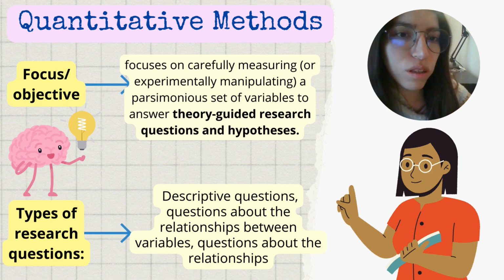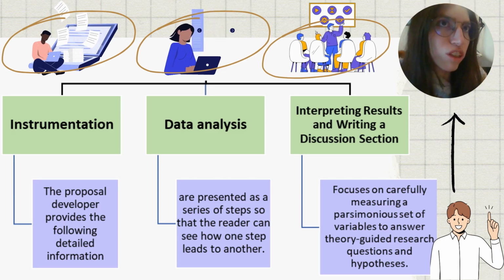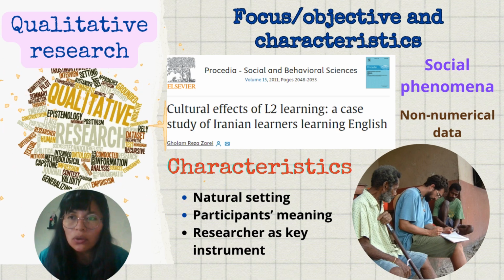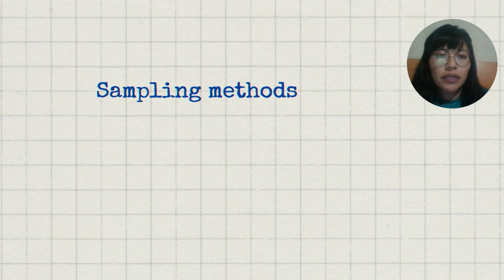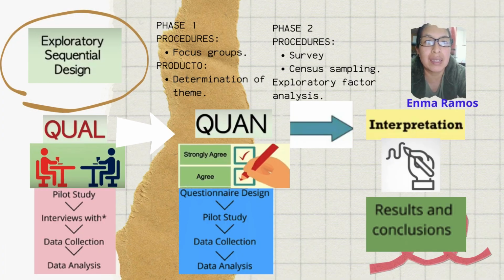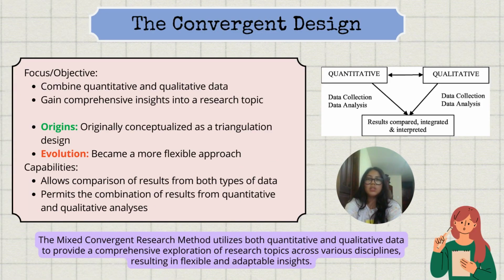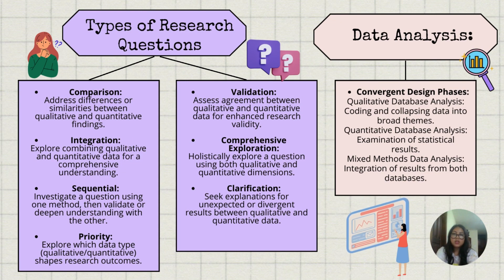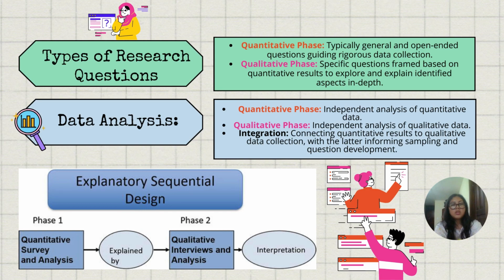Quantitative, Qualitative and Mixed Methods research Group 9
Mixed Methods Research in Applied Linguistics

GROUP 9:
● Benavides Vera Sandy Violeta
● Cachimuel de la Cruz Dámaris Gabriela
● Chana Narvaez Diana Elizabeth
● Ramos Sandoval Emma Maribel

NRC. 15317

Tutor:  Professor Milton Herrera